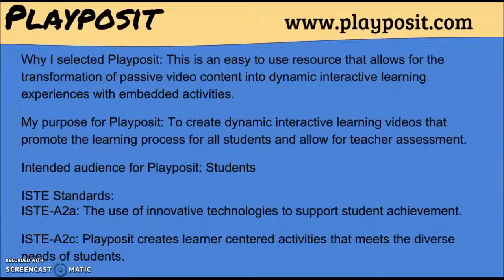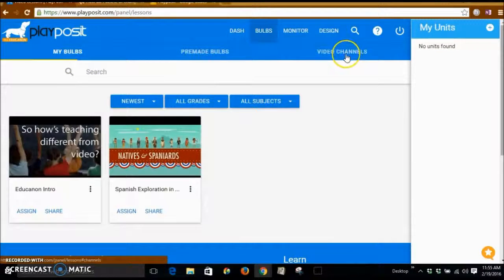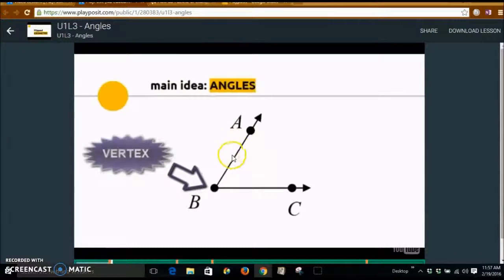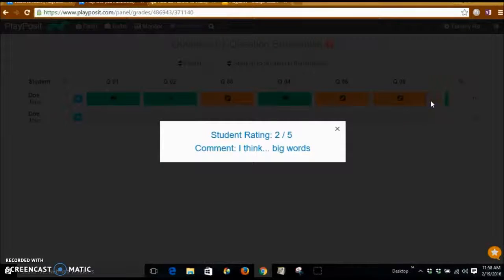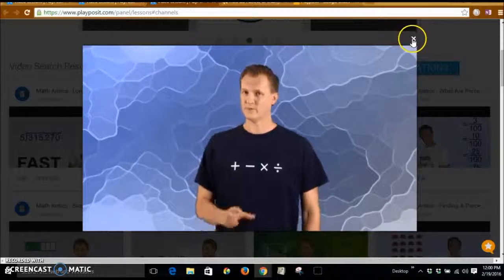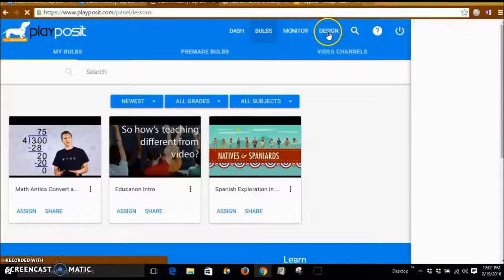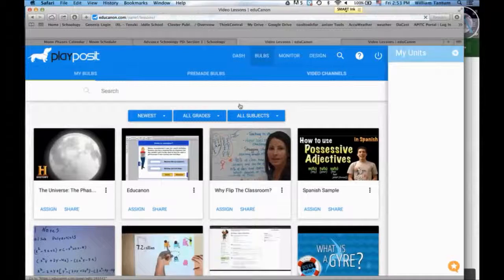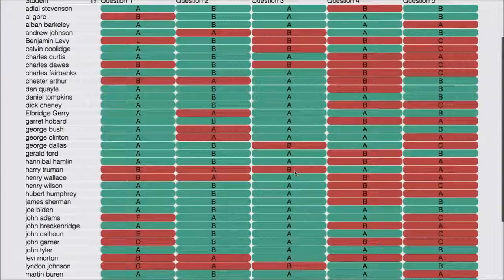PlayPosit And Schoology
The basics of PlayPosit and how it is accessed in Schoology.